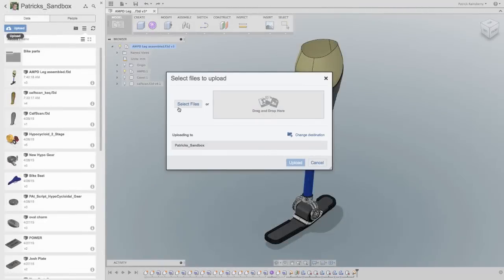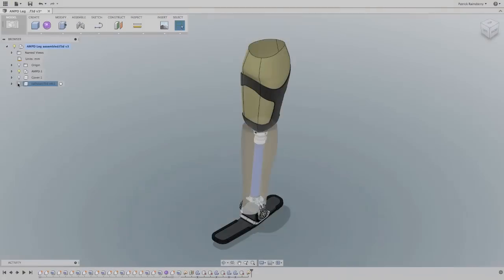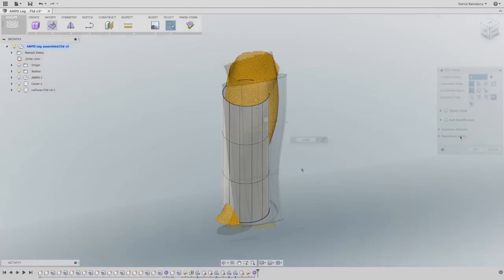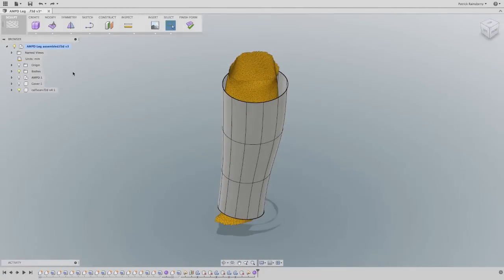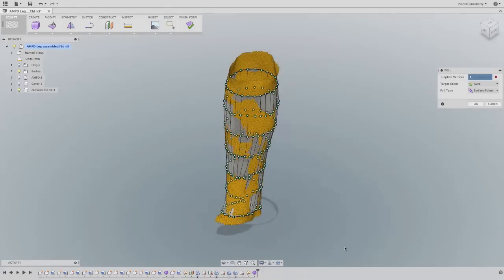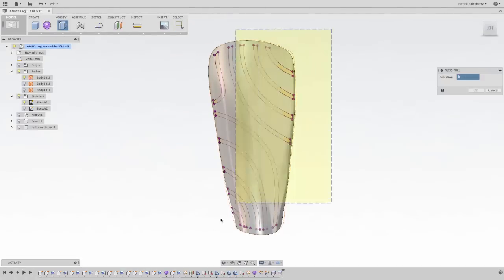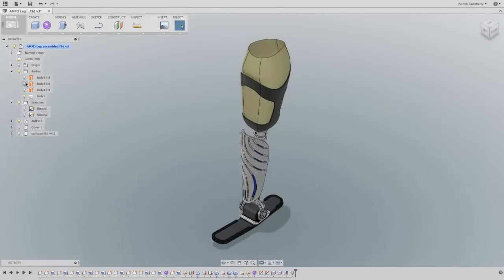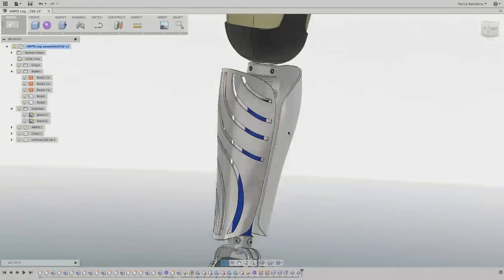Autodesk Fusion 360 Mesh Modeling